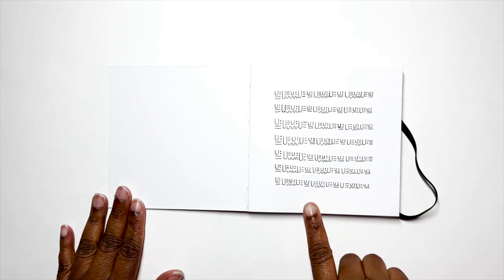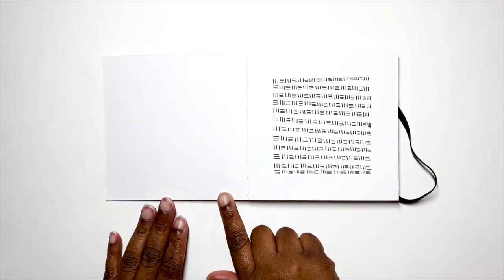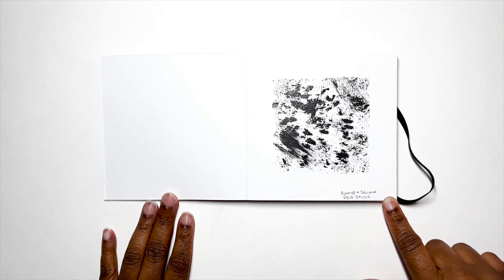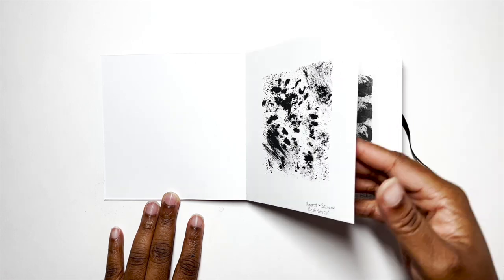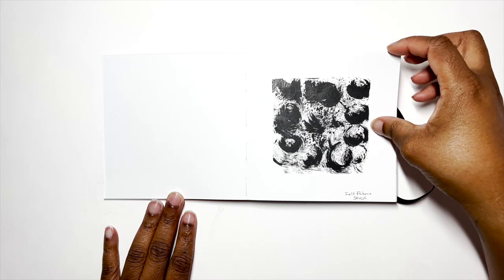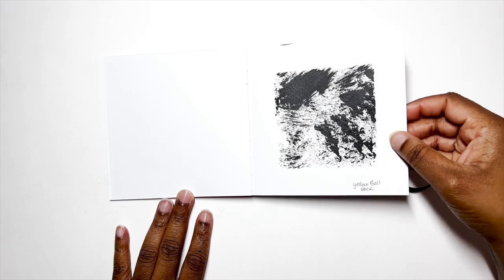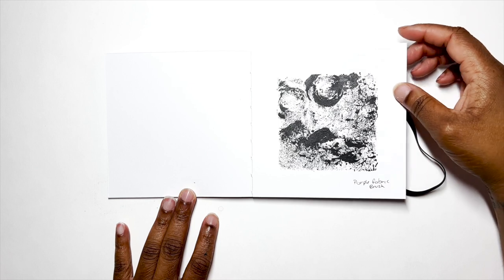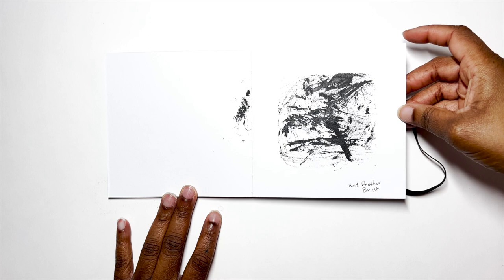Mark Making | Abstract Art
Mark Making and abstract art go hand in hand. In a previous video I shared how I have a mark making book and how looking back at this book helps me when creating abstract art. Check out a few pages from my Mark Making book and let me know if you have one or plan to make one yourself.